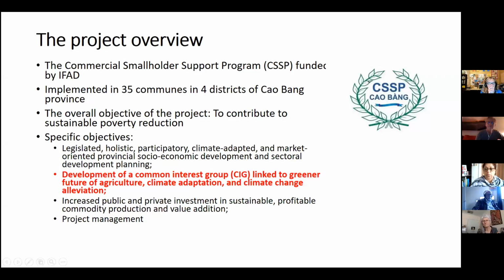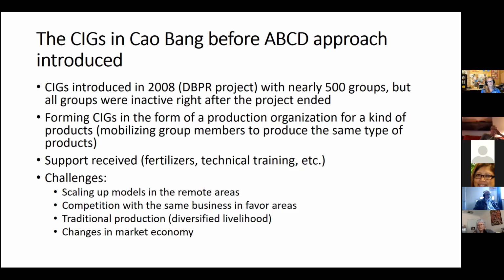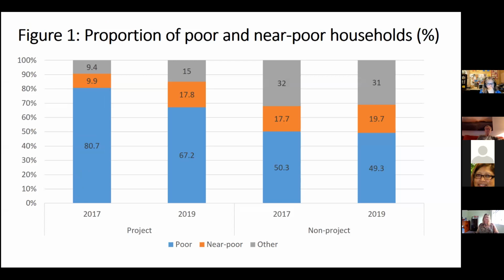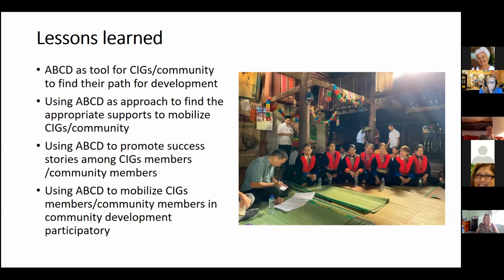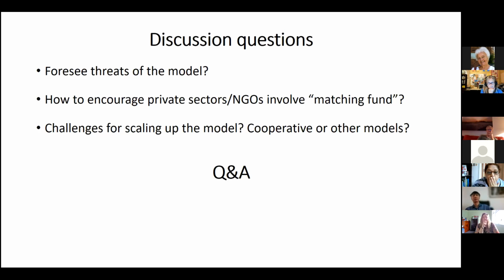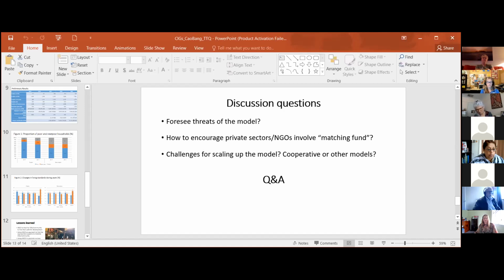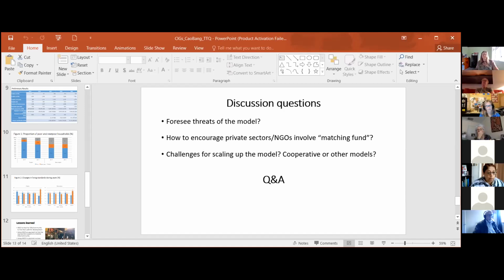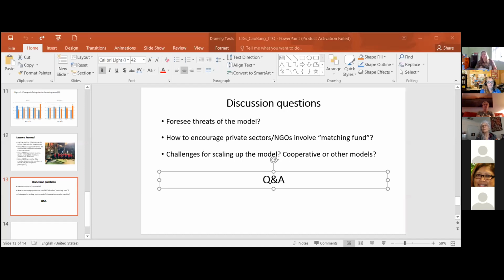Session 26 - ABCD for common interest group development - Quang Trieu, Hanoi, Vietnam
Developing common interest groups (CIGs) have been considered as an approach to promote poor community livelihood in Vietnam for many years. However, it did not reach the sustainable goals as expected. These group acted only if they received supports. Most of the groups dismissed right away since projects supporting them ended. Through the ABCD approach application, new models of CIGs have been used in Cao Bang, a remote and mountainous province in Vietnam, to support ethnic minorities people in poor under the commercial smallholder support project (CSSP), a project
funded by IFAD since 2018. After three years, evidence show that the livelihood of these people have improved significantly and sustainably. This suggests directions for livelihood supports of other disadvantaged communities, especially in Vietnam.